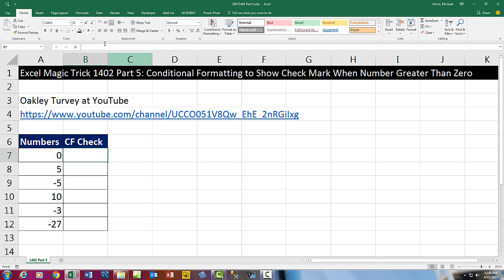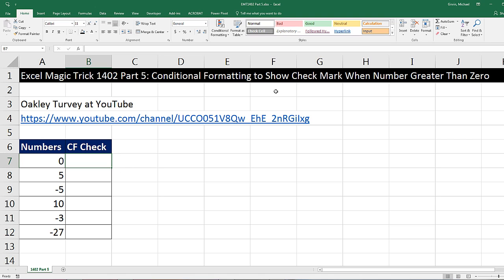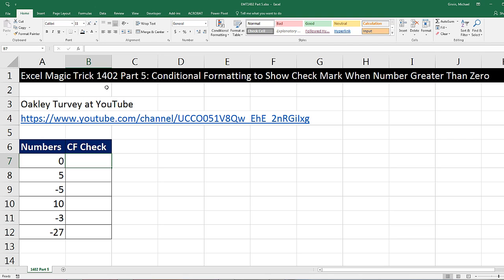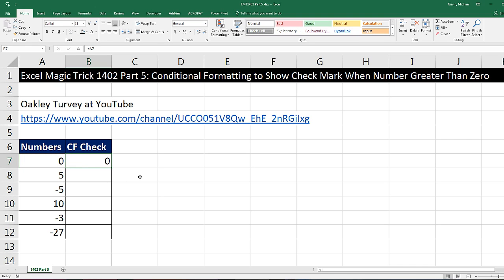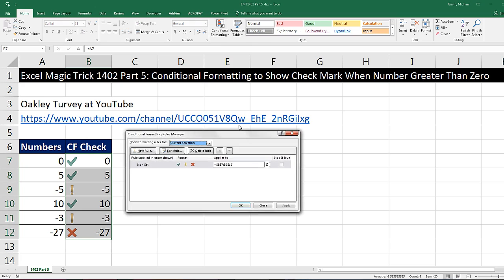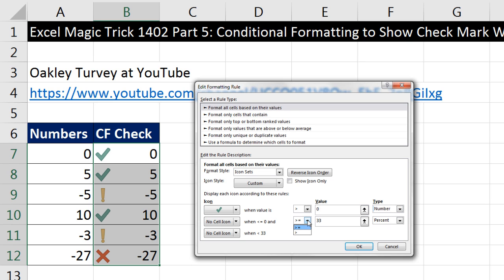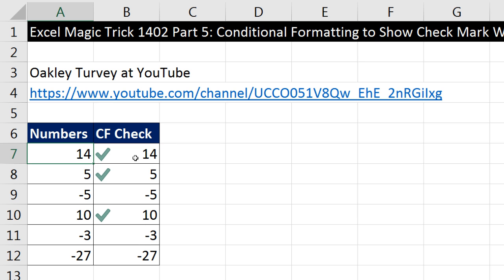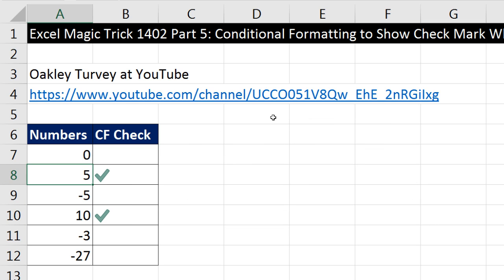Excel Magic Trick 1402 Part 5: Conditional Formatting to Show Check Mark When Number Bigger Than 0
Conditional Formatting to Show Check Mark When Number Bigger Than 0 using Icon sets with only one icon. This trick comes from Oakley Turvey at YouTube